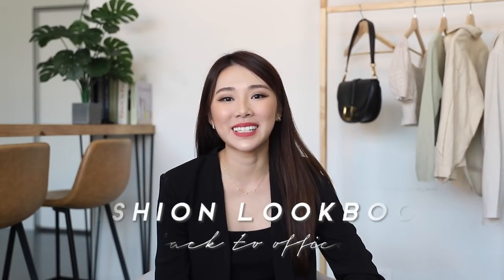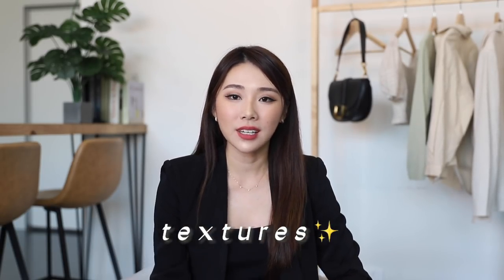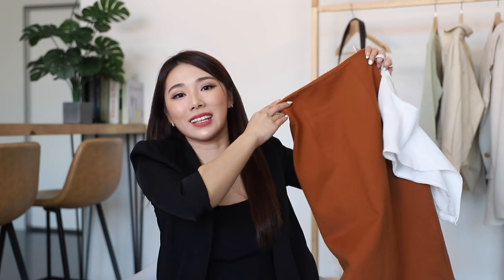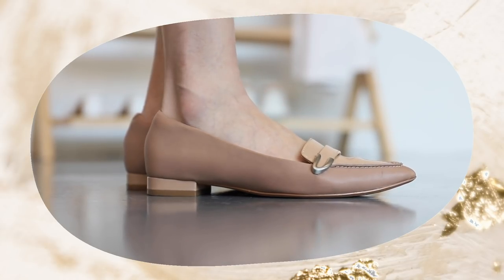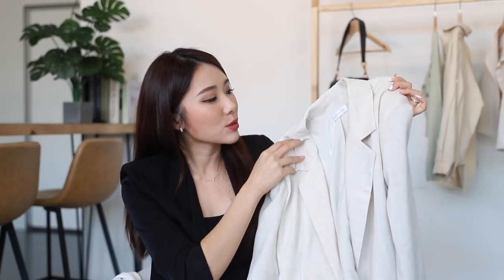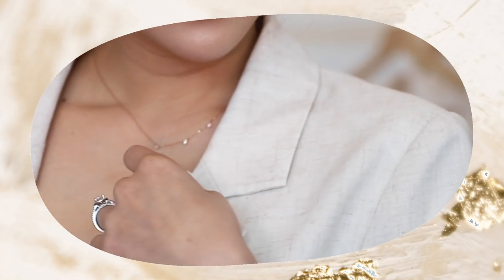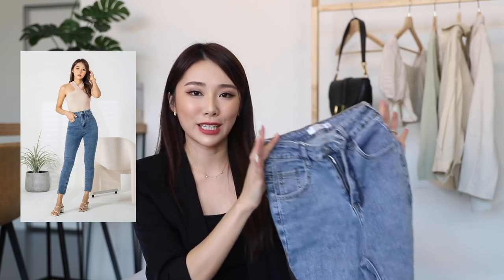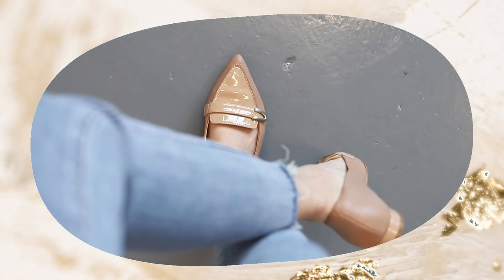BACK TO OFFICE FASHION LOOKBOOK | MONGABONG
Back with another FASHION LOOKBOOK video this month! It has been so long since I did a lookbook video & I had so much fun planning these outfits for those going back to the office!! Hope you guys are excited to be back at the office 🙂

Let me know which outfit is your favourite 💕 & what other content you would like to see!!

OUTFIT DETAILS

👗 Outfit #1
Blazer: Love Bonito
Top: Love Bonito
Bottom: MongxLovet
Shoe: Jenith
Bag: Charles & Keith

👗 Outfit #2
Skirt: Love Bonito
Top: MongxLovet Avery Sequin Ruched Top
Bag: Pomelo
Shoe: Clark’s

👗 Outfit #3
Bottom: Love Bonito
Blazer: The Willow Label
Heels:  Jenith

👗 Outfit #4
Bottom: Love Bonito
Top: MongxLovet Savannah Crop Button Shirt
Shoe: Clarks
Bag: Mongabong x Olay Tote Bag

👗 Outfit #5
Bottom: MongxLovet
Top: Taobao
Bag: Charles & Keith
Shoe: Clarks
Hair Clip: Shopee